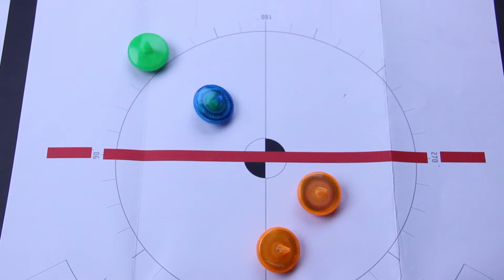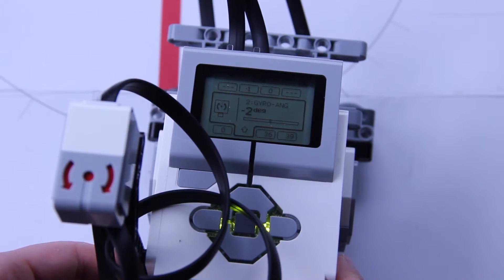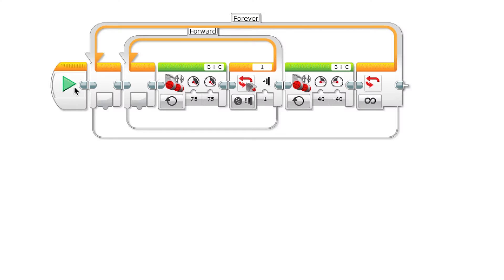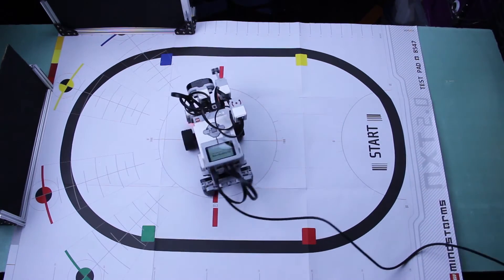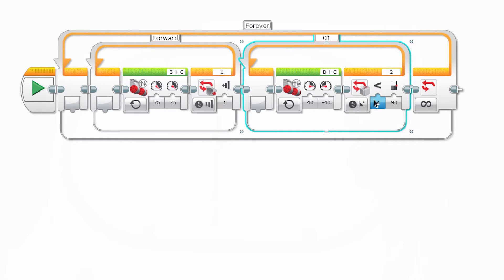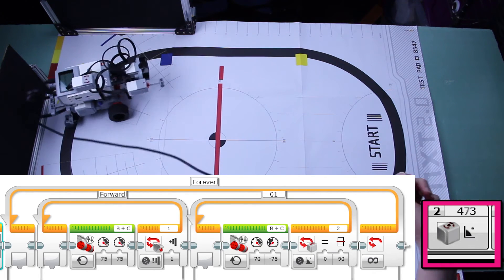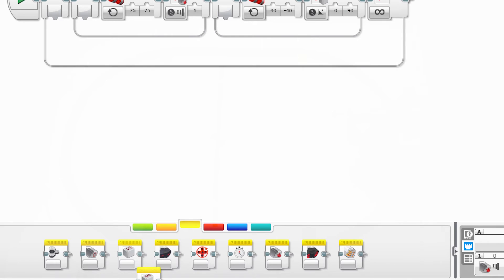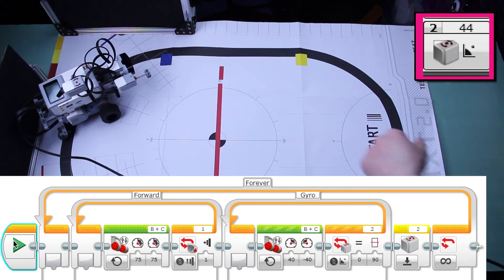Dizzy Robot - Using the Gyro Sensor | Lego Robotics Ep 5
Learn to use the gyro sensor to determine which way the robot is facing. This allows us to make sharper and more repeatable turns.

This is an interactive robotics project with you! We are teaching you how to program a Lego EV3 robot so you can navigate it around a predefined course.

We will release instructions and a video telling you how to submit your program, and you will be able to watch it traverse the course on a live stream.